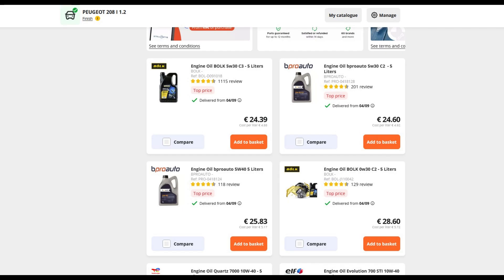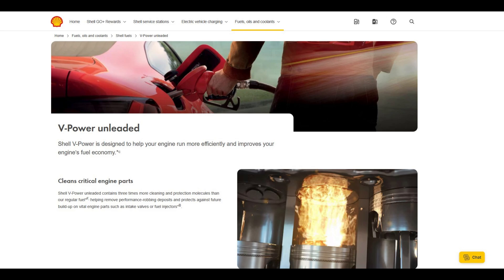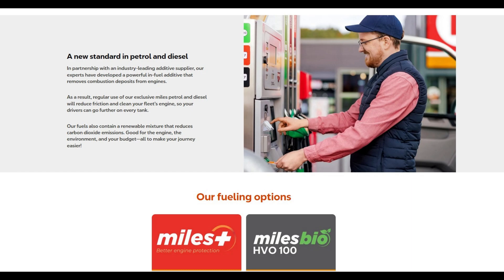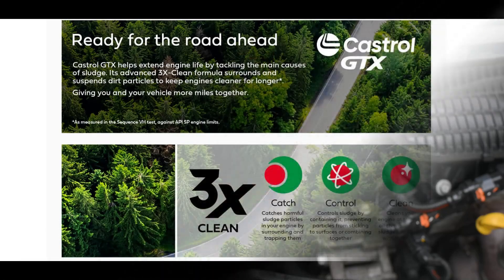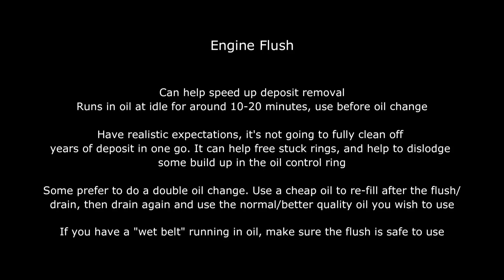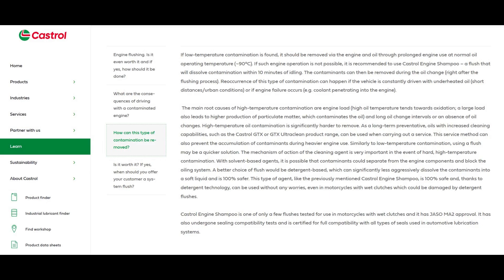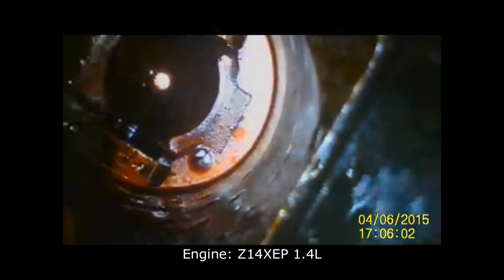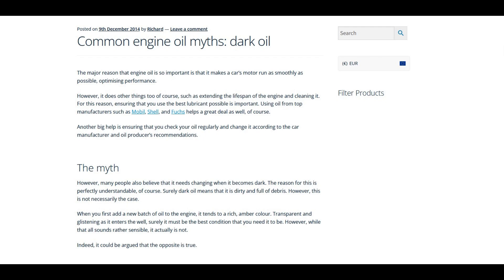How to reduce engine oil consumption: Without an engine strip down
There are a few ways to try to reduce oil consumption for engines, which is a very common problem across all makers and brands, mostly down to sub optical maintenance and oil changes, and the use of lower tension piston rings which are more prone to deposit/carbon build up.
I share my experiences with my oil consumption "battle" with a Peugeot 208 PureTech engine (this range of engines were fitted to many Peugeot/Citroen/Opel/Vauxhall and other Stellantis vehicles) , though the 3 main ways to attempt this apply to all engines and makers. I also had significant oil burning issues on other engines entirely unrelated to this make, and it's a common issue on other brands like VW, Audi, Ford, BMW, Toyota and just about every brand out there.

I did quite a lot of research on this, because the cost of an engine re-build is very expensive, and I think it's really worth trying these 3 methods to see if you can improve or eliminate the oil consumption problems. I also look into other areas, such as what is the normal/acceptable level of oil burning, this of course does vary from engine to engine, yet it's possible to come to some realistic conclusions on this too.

The original plan was to release this video later on after more time has passed, but I got quite a few emails from people asking what action to take, or try, so I've decided to make the video and I will provide some updates later on if it's needed. The bottom line is I am seeing improvements to the oil burning, and I have not done any mechanical intervention with the engine here, or with other engines I've been servicing. As always, nothing is set in stone or guaranteed, it's worth a try though! I'm not showing any patch up methods such as using thick oils or oil viscosity additives as this doesn't solve the problem.

The how to series are made to help people with everyday tasks, and I make them as short and direct as possible to save time.
Or using the affiliate links to Amazon (this helps a lot you can shop off the links at no cost to yourself, the channel gets a small commission - it does add up and provides funding/assistance, thank you to those who are helping me make more content). If you buy other products off of a link it still helps, so do browse around for anything you need.

Engine Oil
1/4" socket sets
Sparco steering wheel cover
Wash & Wax
Engine cleaner
Car valeting
Screwdriver set

Timestamp:
00:00 - Start
00:20 - Common causes of oil use/simple tests
01:04 - 3 main ways to reduce oil consumption
01:30 - Piston deposits/fouled spark plugs
02:36 - Slow & safe method
03:48 - Log of oil changes/oil consumption
04:20 - Oil to use for engine cleaning
05:26 - Recommended oils for PureTech owners
06:03 - Engine flush method
06:39 - Piston soak method
07:22 - What is normal/acceptable oil consumption?
08:12 - Signs of serious engine issues
08:30 - Service intervals/Final thoughts